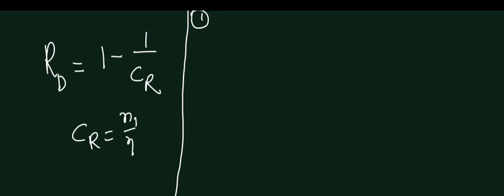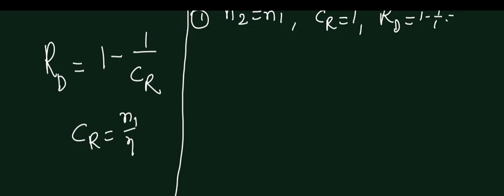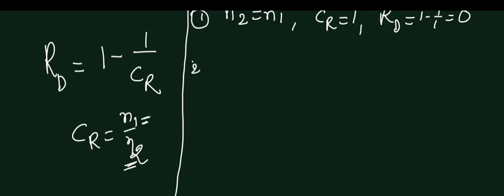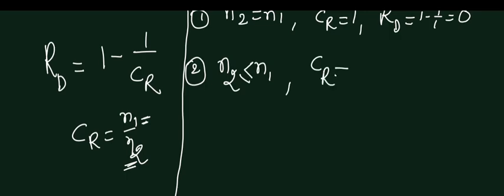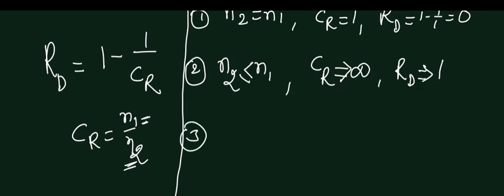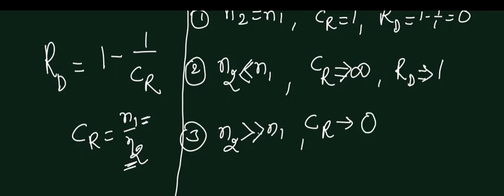Data Compression : Relative Data Redundancy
Definition: Data Compression
Mathematical Model:  Relative Data Redundancy
Discussion: Relative Data Redundancy, Data, Information , Compression Ratio